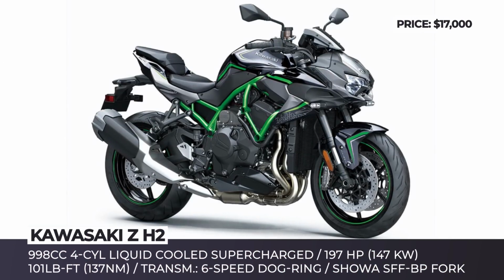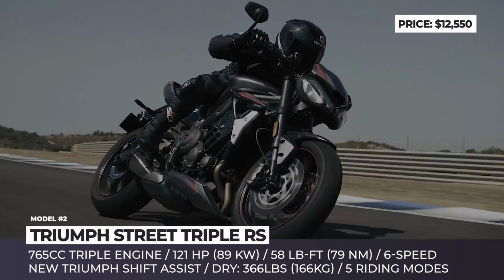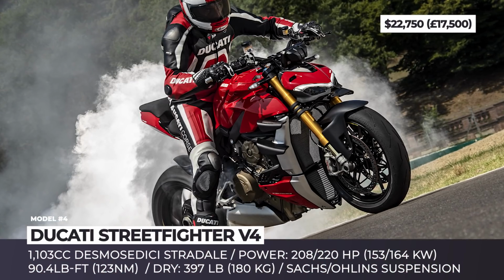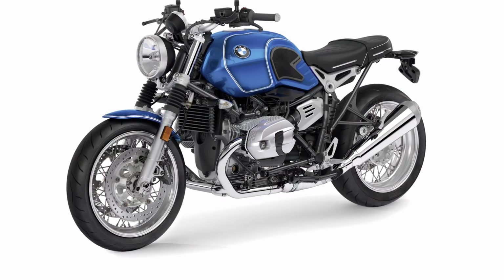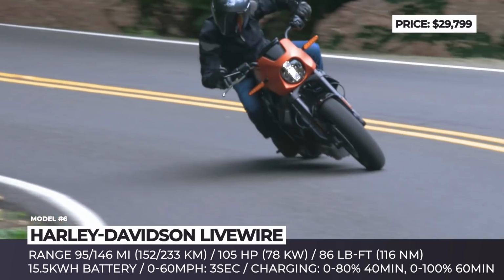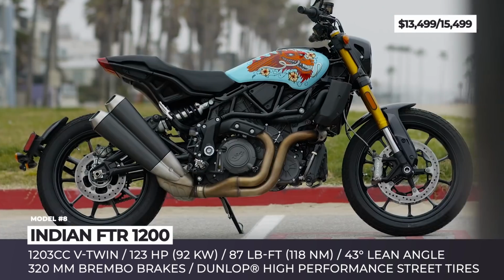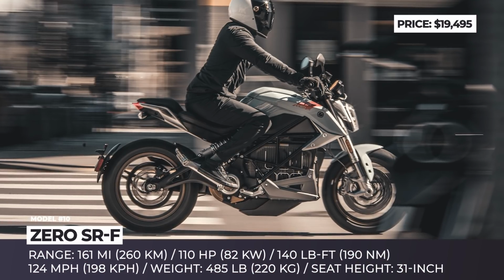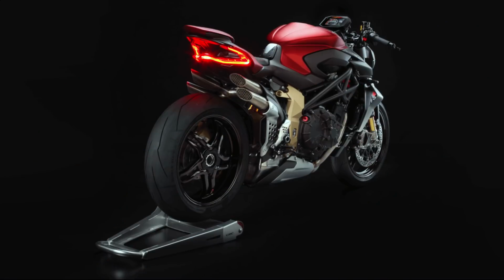12 NEW Naked Motorcycles Bringing Enhanced Specifications and Designs in 2020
A simple definition of a naked motorcycle is that it is a stripped down version of a sports bike, but such a simplification could hardly describe modern nakeds, which go miles beyond simply taking off the fairings. In this episode of Automotive Territory, we will be exploring all-new models within this class that will be rolling out of the dealerships in 2020. Lets talk their specifications, prices, speeds and enjoy beautiful exposed engines!

Other motorbike-related content that previously appeared on AutomotiveTerritory

All of the models shown in this ATmotorcycles episode

2020 Triumph Street Triple RS brings more balance between its track capability and street performance, getting a bunch of technical updates. The British engineers applied all their experience accumulated during the involvement in Moto2 and have subtly tweaked the 765cc triple engine to deliver 9% higher mid-range torque and power.

Ducati are convinced that a recipe for a perfect supernaked motorcycle Ducati Streetfigheer V4 consists of a 1,103cc Desmosedici Stradale engine with 208 horsepower, Biplane Wings, Panigale V4 Electronic Suite, high handlebar and 397 pounds of dry weight, yes, all of this, minus the fairing.

MV Agusta Brutale 1000 Serie Oro

As it turned out, MV Agusta was not joking when they stated that the new 2020 Brutale 1000 Serie Oro will be the world’s most powerful naked sports motorcycle. The bike received the transverse four-cylinder engine with radial valves and a central timing chain from the brand’s range-topping Agusta F4 RC, that peaks at 212 horses.

Indian FTR 1200 is available in two modifications, the base 1200 and the S model, that adds a fully adjustable suspension setup, switchable ABS, a full-color 4.3-inch driver info screen and a new pricetag, that in $2000 premium over the standard model.

This LiveWire electric streetfighter is a part of the initiative to propel Harley Davidson into the 21st century and make a statement about the future long-term success of the company.

In 2020, Ducati’s most powerful Monster 1200 model continues to carry a very distinctive look, emphasized by the instantly recognizable tank curve, short wheelbase, a complete absence of plastic and fairings, and, of course, the iconic red cage. In addition, the premium 1200 S goes completely dark, bringing a new Black-on- Black color scheme and adding several carbon bits to the bodywork, which make the S model a few pounds lighter.

Yamaha MT-03 has been sold all around the world since 2016, and for the upcoming model year, the brand is finally bringing the MT-03 to the United States.

The numbers of naked electric motorcycles are still very scarce, but if you are looking for the best combination of price, performance and range, the new SR/F is arguably the best mass produced model out there.

2020 BMW R nineT/5 honors the 50th anniversary of the BMW Motorrad’s production from Germany. The limited-edition model combines the cutting-edge tech and the aesthetics of the bygone era. It is still not clear whether the nineT/5 will make to the USA, but the bike is already available on the Canadian market, with a pricing around $12,000 USD.

Anyone, who is familiar with the class of superbikes, should be well acquainted with the H2 family, that consists of some of the world’s most powerful and fastest motorcycles. In 2020 the H2 strips down to become the company’s new naked flagship the Kawasaki Z H2.

KTM 1290 Super Duke R

When we all thought that KTM’s Super Duke 1290 R supernaked can’t get any bonkers, the rising competition in the segment forces the Austrian brand to step up once again and deliver the 3rd generation of the flagship.

This unexpected bike was the last minute-addition to the lineup, since it has just been unveiled at the 2019 Milan Motorcycle Show. Based on the 2018 Streetfighter 975 concept, the Harley Davidson Bronx is a middle weight naked from the Milwaukee brand.